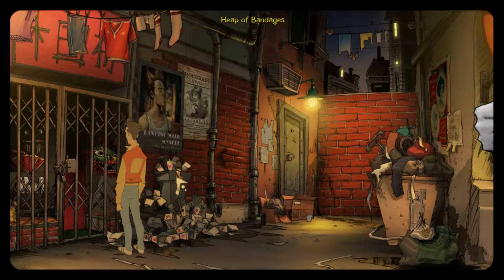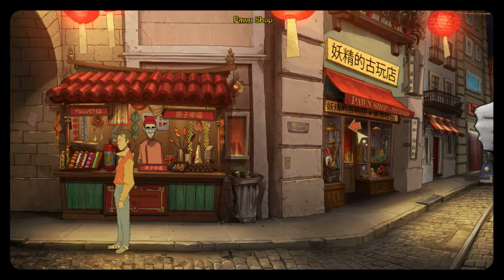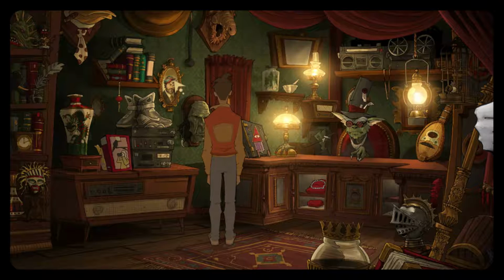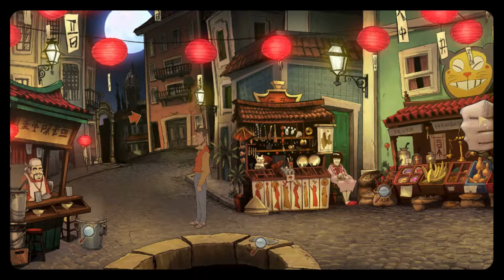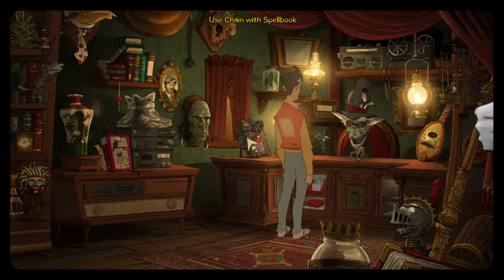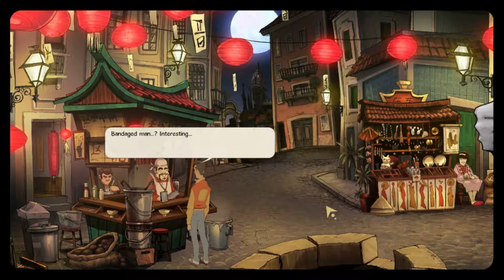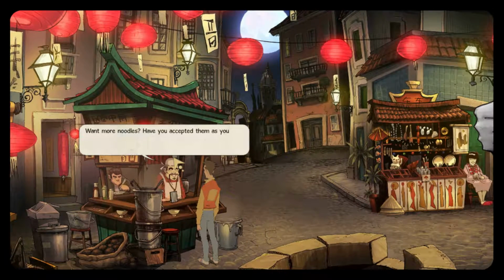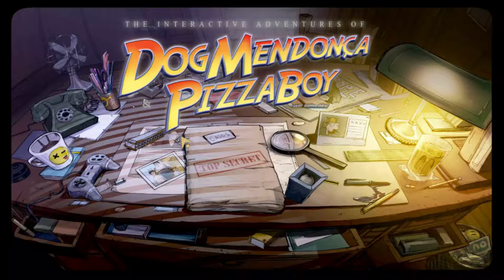🔮The Interactive Adventures of Dog Mendonça & Pizzaboy #3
🎲 Developed by award-winning studio OKAM Studios, The Interactive Adventures of Dog Mendonça & Pizzaboy transforms the world of the critically acclaimed graphic novel, "The Incredible Adventures of Dog Mendonça & Pizzaboy", into an all new point-and click adventure!
Story
Put yourself in the shoes of Eurico, an ex-pizza delivery guy and unpaid apprentice of legendary occult detective Dog Mendonça, as you uncover the mysteries of the supernatural underworld. Together with your team of paranormal detectives you’ll delve into the bizarre, wacky, and humorous world of Dog Mendonça & Pizzaboy!
In your perilous quest for answers you’ll explore gorgeous hand-drawn environments faithfully recreated in the original comics style whilst greeting an array of classical monsters (discovering why each and every one of them hates you). Grab your detective hat and start gathering clues by solving other-worldly puzzles and poking-and-prodding a host supernatural items.

In their latest case, monsters that secretly live side-by-side with humans are disappearing under strange circumstances, and it's only a matter of time before you have to step up and take charge of the investigation. Unravel one of the greatest conspiracies of our time, save the day and maybe even cash in that well deserved check!
Features
Explore the world of Dog Mendonça & Pizzaboy and interact to your hearts content with the supernatural underworld; filled with deranged puzzles, eerie characters, paranormal objects and easter-eggs
Discover up to 30 beautiful handmade, chill-inducing, graphic-novel inspired locations
Written along with the original creators of the award-winning series, 'The Interactive Adventures of Dog Mendonça & Pizzaboy' tells a whole new story set between the events of the graphic novel series
Team up with a hard boiled Werewolf-Detective, a sixty thousand year old demon trapped in the body of a little girl and a loony Gargoyle's head. Along with unpaid apprentice and ex-pizza delivery guy Eurico, become one of the most abnormal detective teams around!